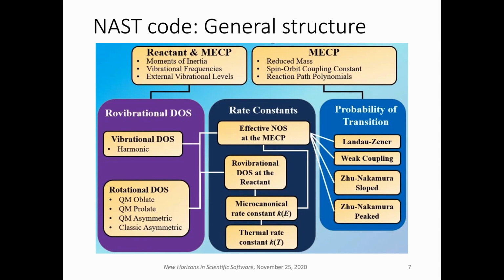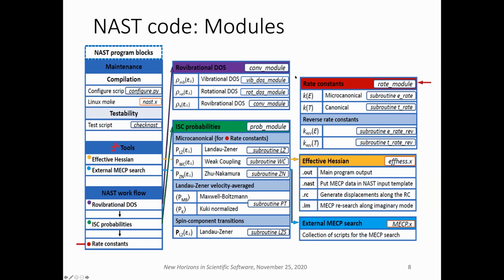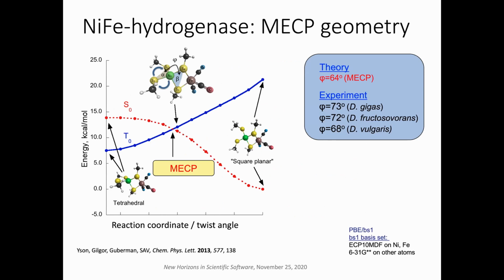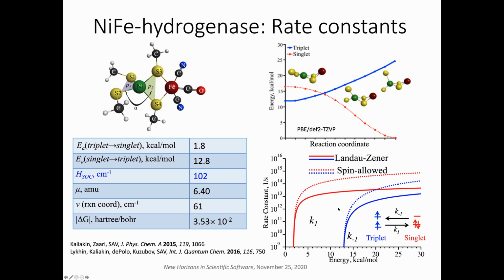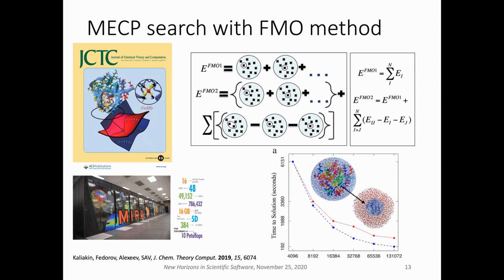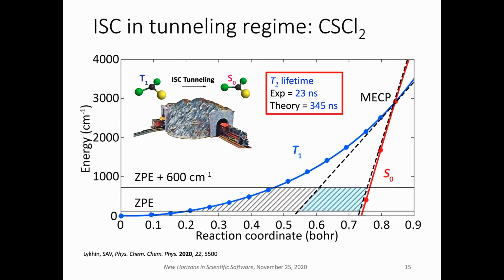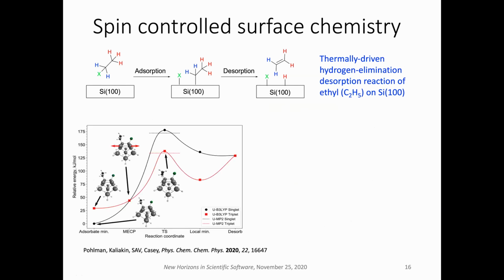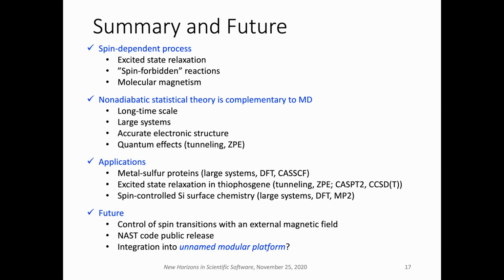Nonadiabatic Statistical Code For Spin-Dependent Kinetics: Part 2 Lectured by Dr. Sergey Varganov